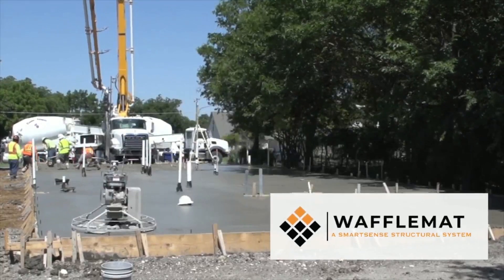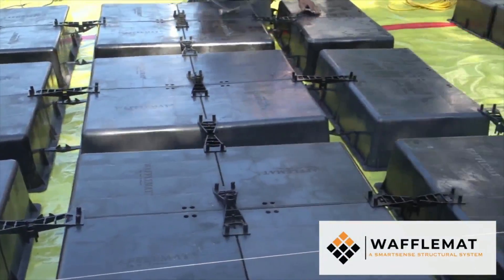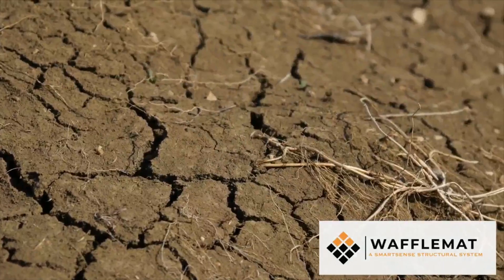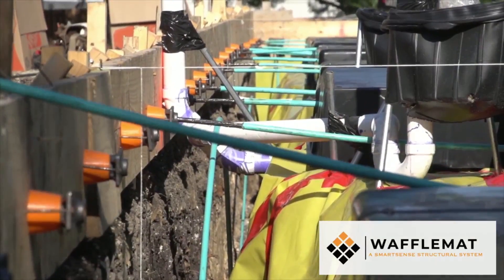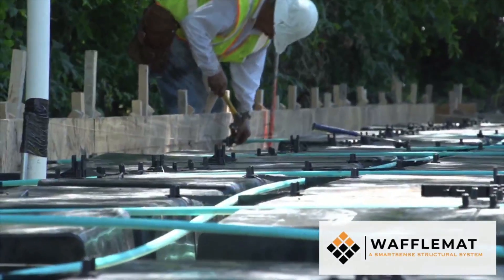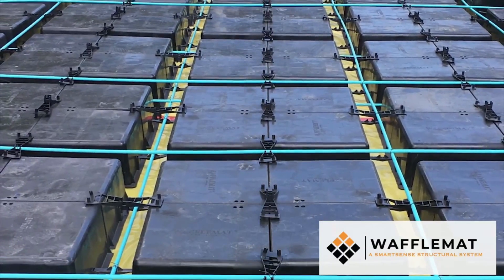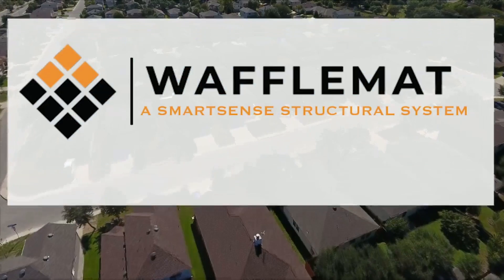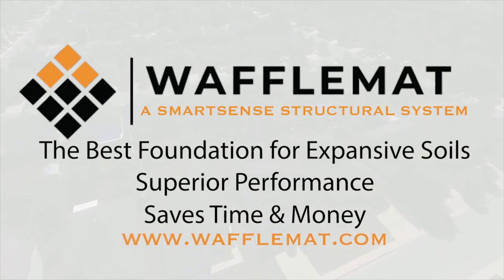What Makes the Wafflemat Foundation System Different?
To learn more go to our official Wafflemat Website linked below! This video outlines four simple steps to install a Wafflemat foundation and provides a great overview for all groups, as they look at using the System in areas of expansive, collapsible, or rocky soils.